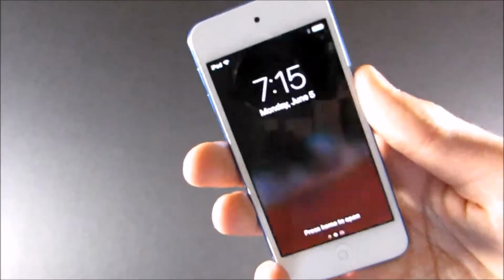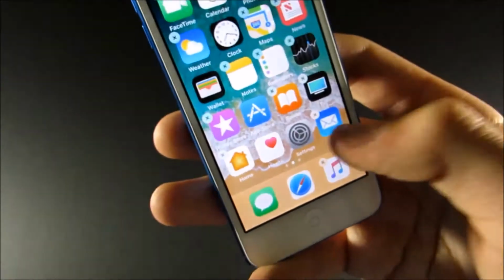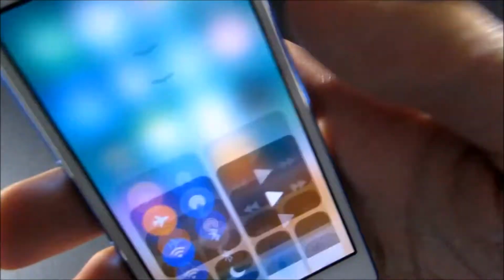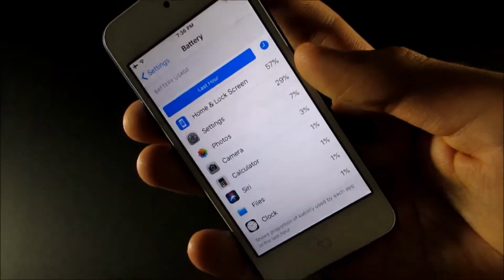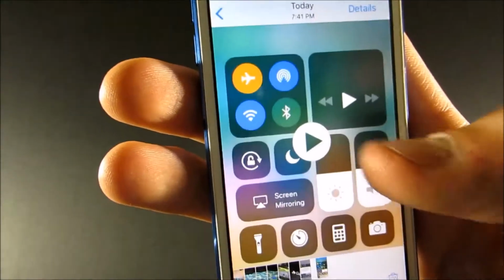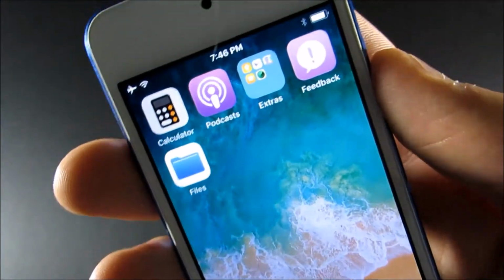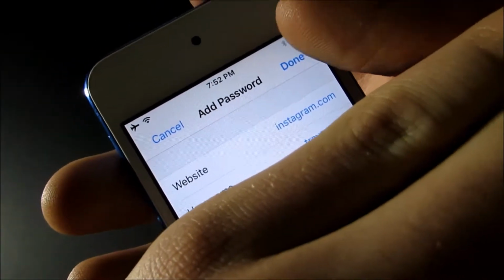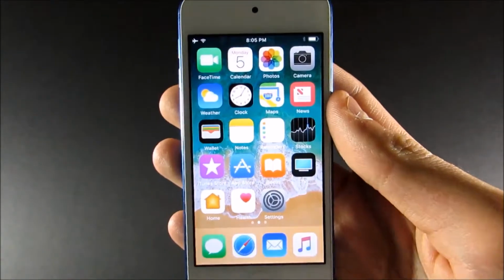new ios 11 review and use-know everything about ios 11 in simple steps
start your youtube trutorial here
health goal
-keep watching my youtube channel
for new and intresting vedios will keep you update
i will upload all informatic vedios
How to Use TubeRank Jeet 3 full tutorial in hindi step by step
if u want to get much more exciting and learning vedios then this chennel
is for you guys